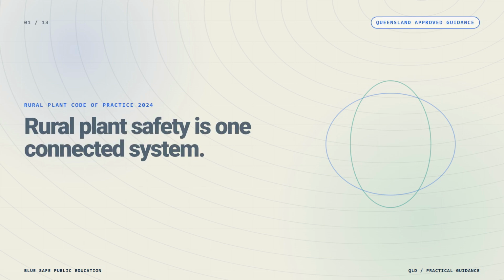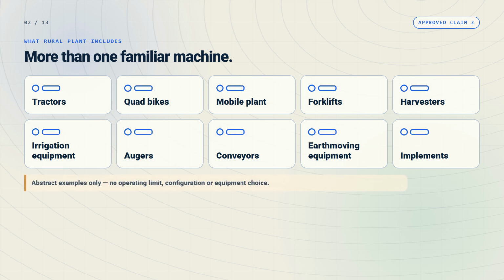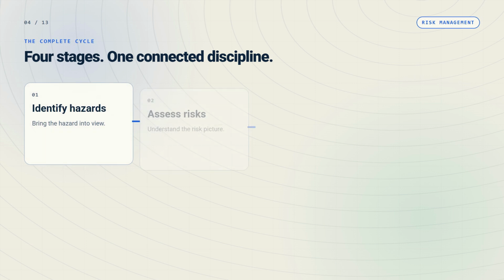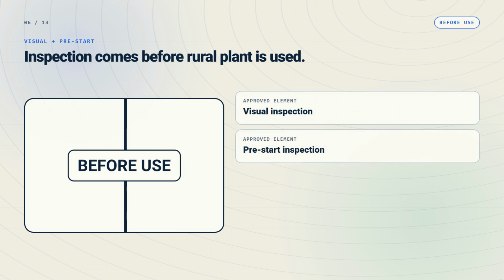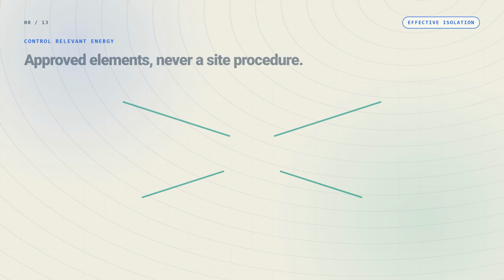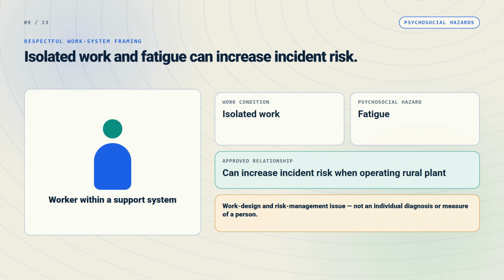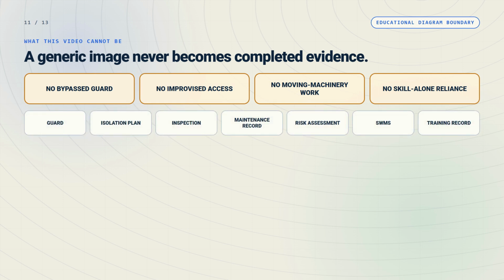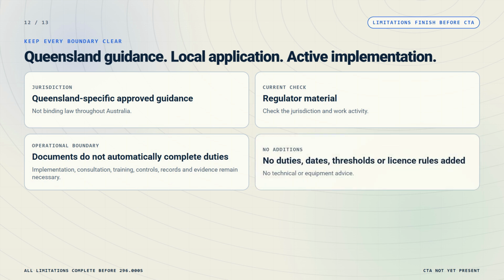Rural plant safety: keep the whole system connected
The Rural plant Code of Practice 2024 provides practical Queensland guidance for managing health and safety risks associated with rural plant. This education video covers the approved guidance on consultation and coordination, risk management, guarding, inspections, servicing and maintenance, isolation, isolated work and fatigue.

This is Queensland-specific approved guidance, not binding law throughout Australia. It does not add duties, dates, thresholds, licence rules or technical instructions. It does not provide site-specific machinery procedures, lockout sequences, guard designs, service instructions, equipment-selection advice, completed documents or evidence. Documents do not automatically complete duties, and no outcome is guaranteed.